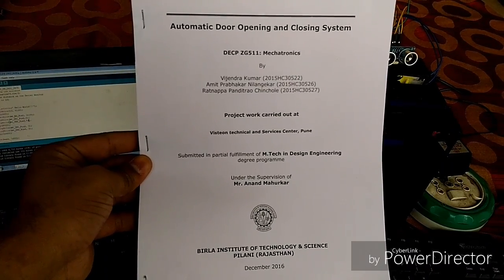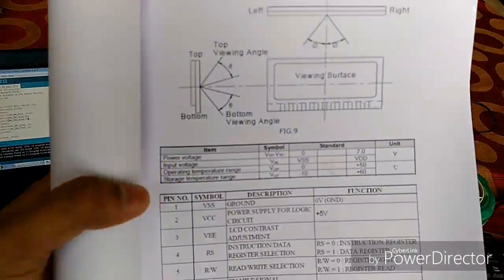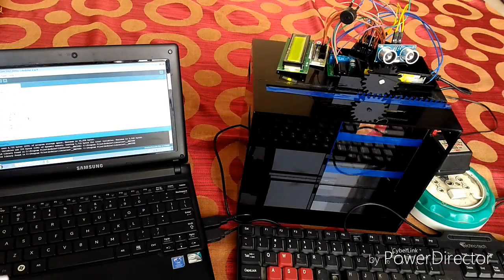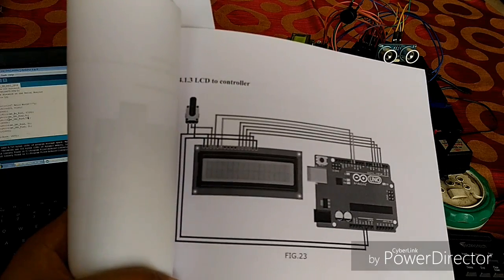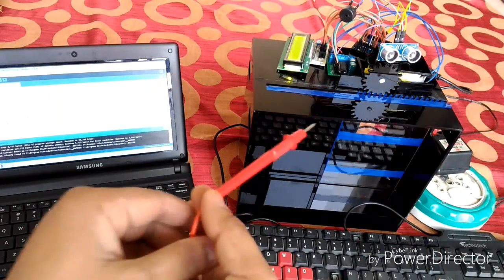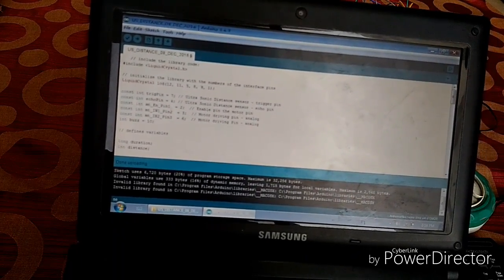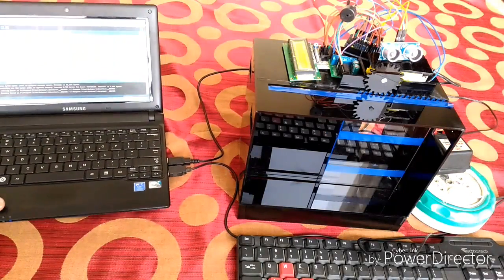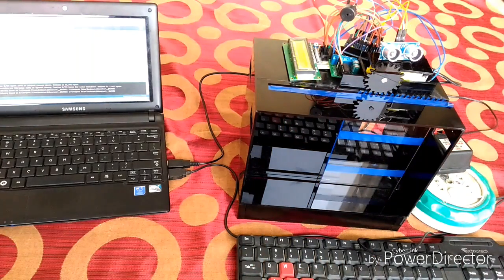How to make Automatic Door Opening system using arduino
Project : Automatic Door Opening and Closing System
Controller : Arduino Uno

The project generally relates to an automatic opening and closing of door which will sense person or object approaching door and open automatically. This system is controlled by Arduino micro controller. The system includes DC motor which makes door to slides during opening or closing by rack and pinion gearing, a LCD to display information state of door, an audio buzzer to make sound through the duration of opened door and a controller for controlling the opening and closing of the door as a person or object detected by sensor.
   The whole system is mechatronic system which is designed using seven steps of mechatronic system design. These steps are as follows: The need, Analysis of the problem, Preparation of specification, Generation of possible solutions, Selection of possible solution, Production of detailed design and Production of working drawings. Specifications of all parts of the system in discussed in detail in the report.
Finally the system is executed by making prototype of the system which is demonstrated at the time of submission.